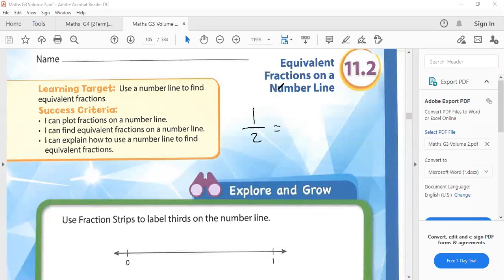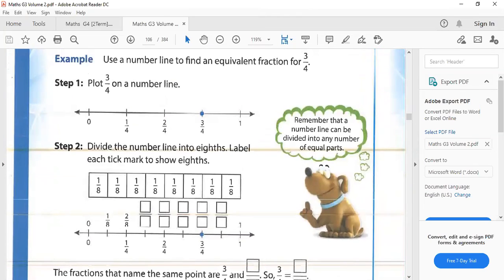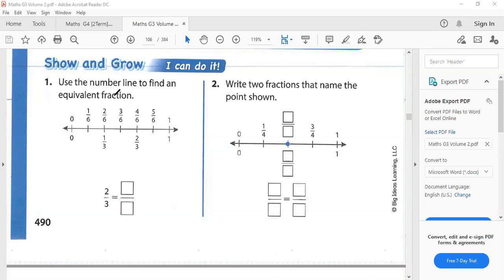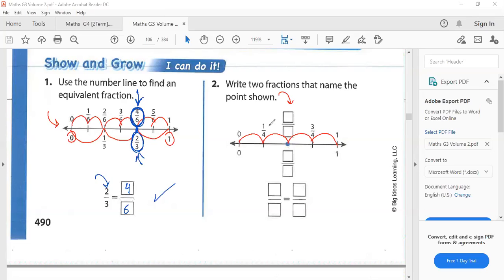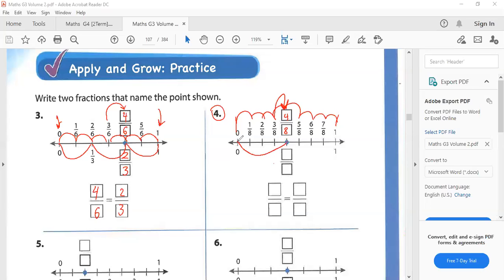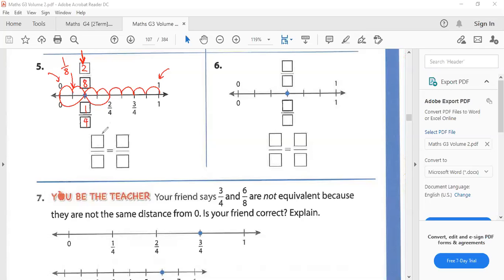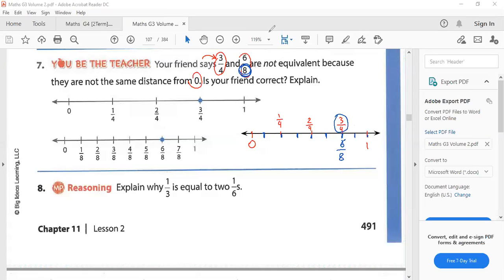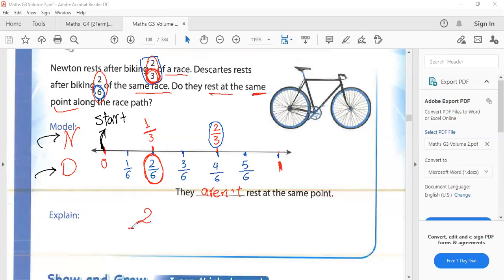GMT20210204 G3 Maths